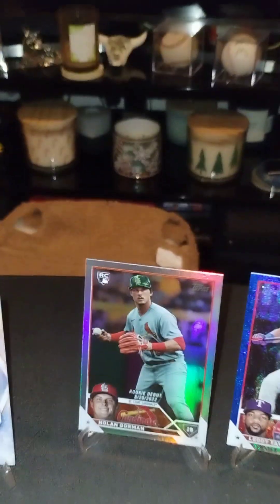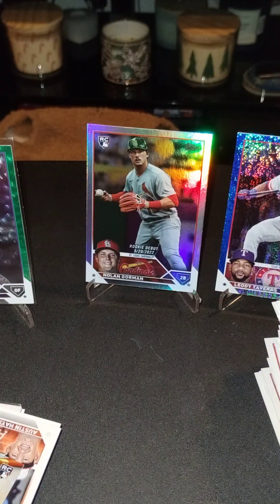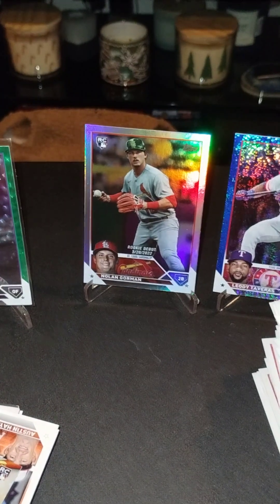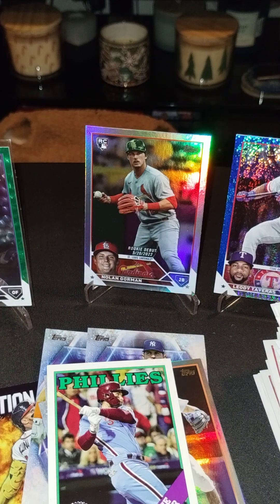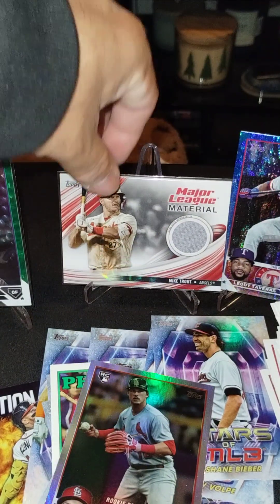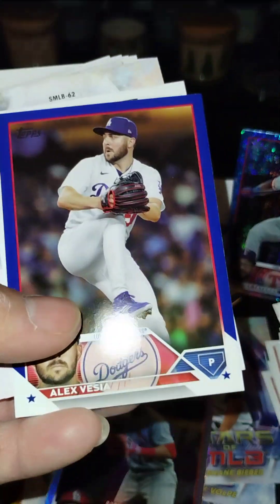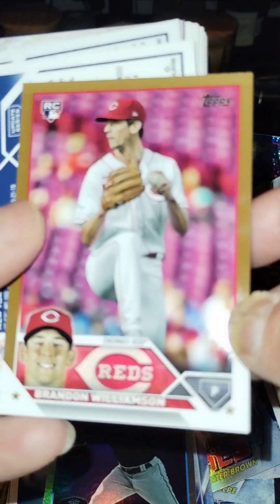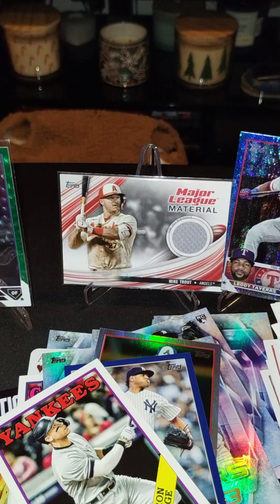Enjoy your weekend